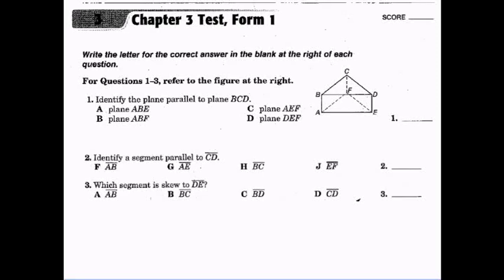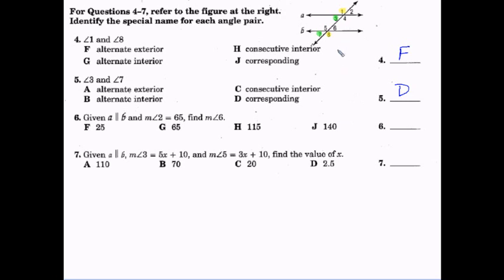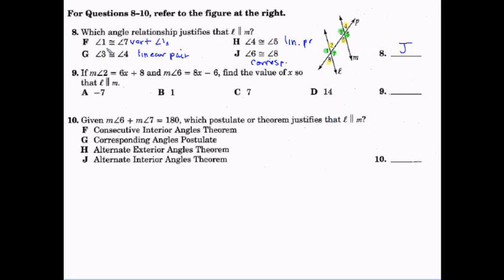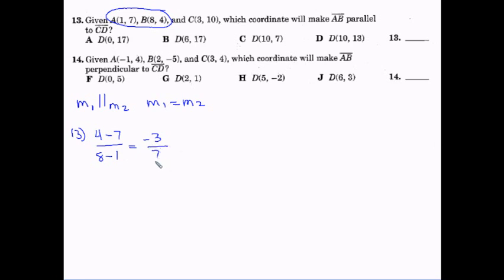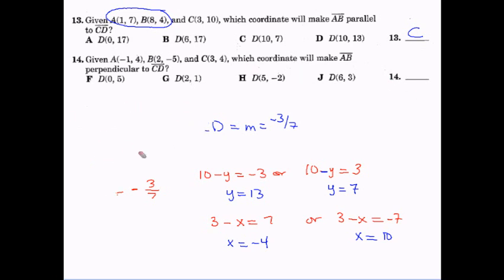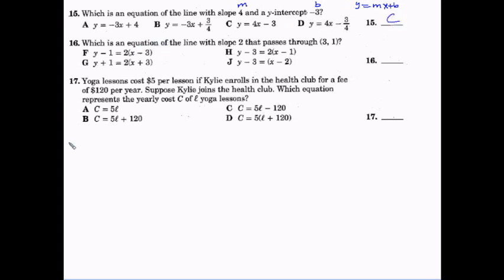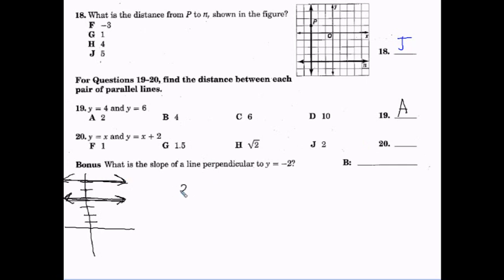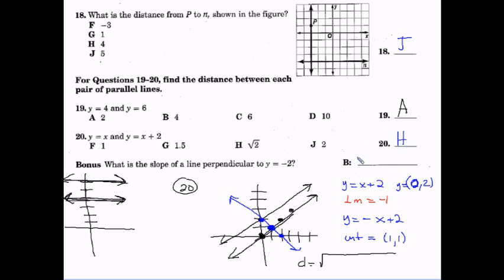Geometry Chapter 3 Test Review - Parallel Lines